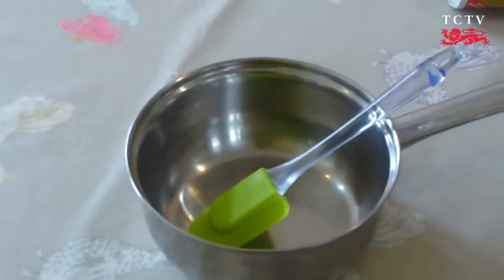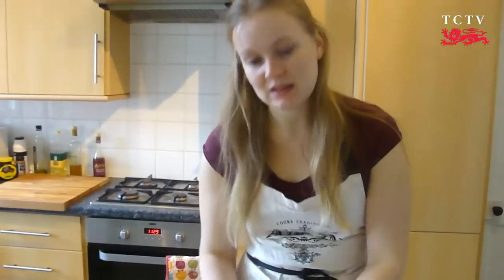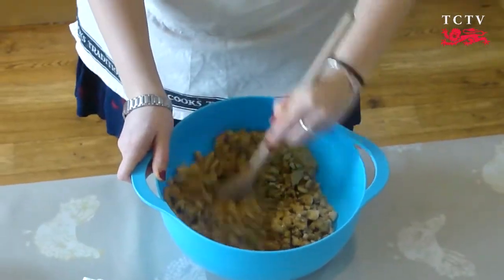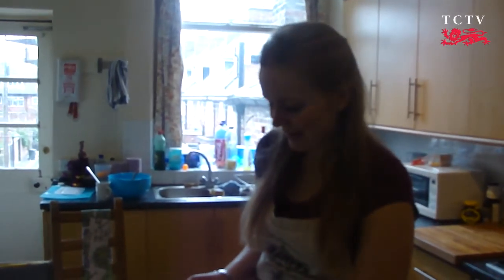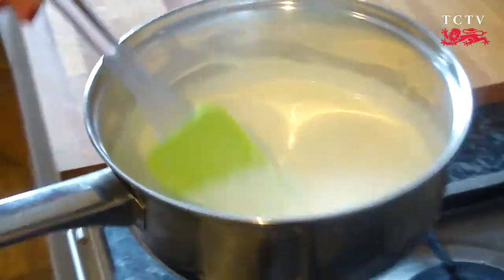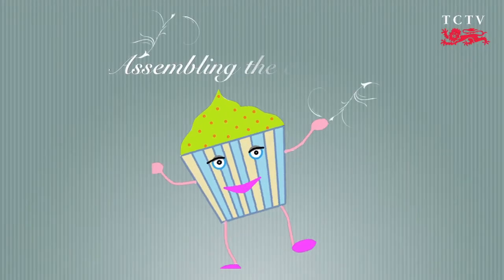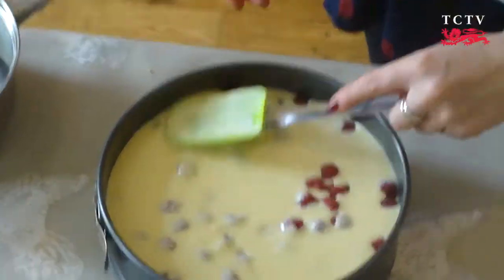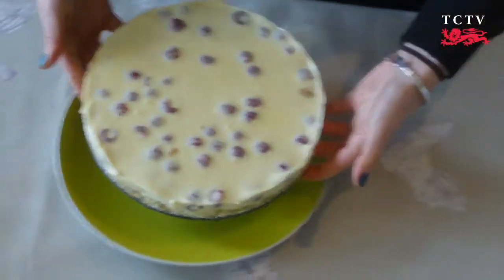The Unmastered Art of Baking Cheesecake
This week we bet you'll be giving up your Lent resolutions because Fran's made a SCRUMPTIOUS white chocolate and raspberry cheesecake! And the best part is - it's really easy. Enjoy :)